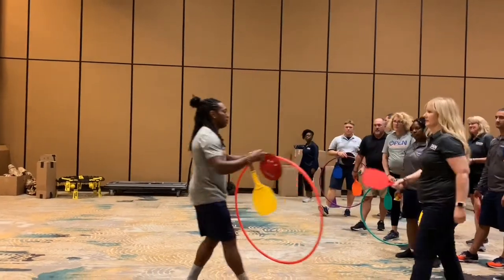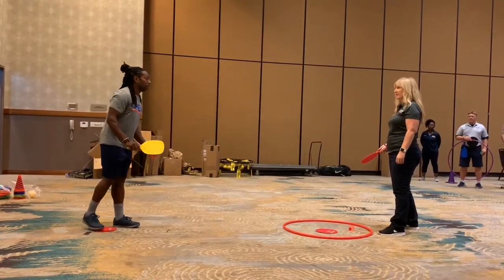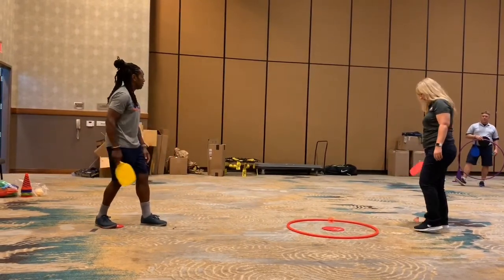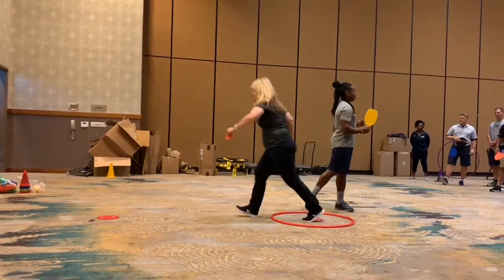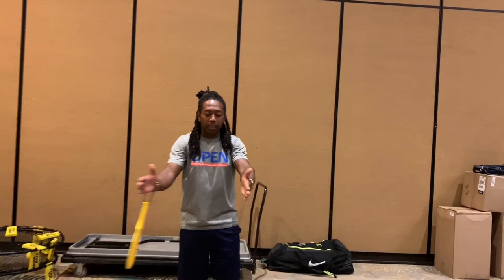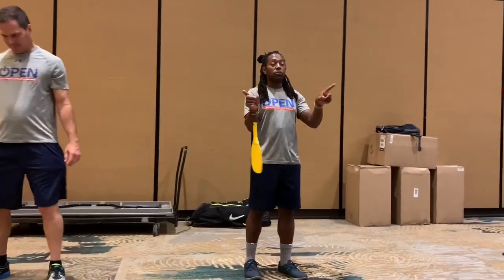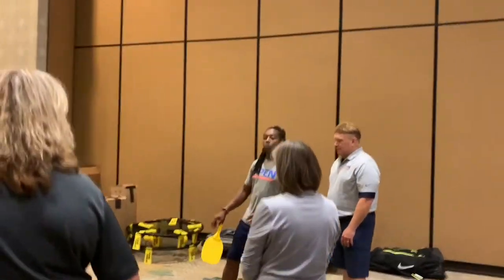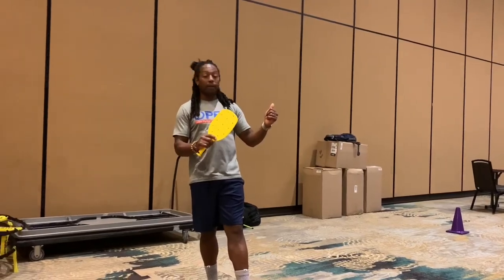Birdie In The Cage